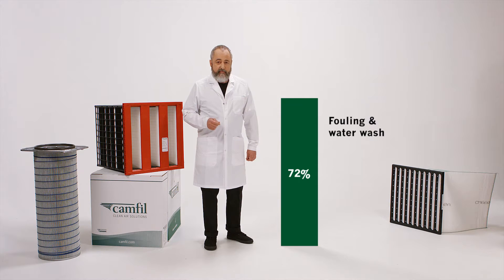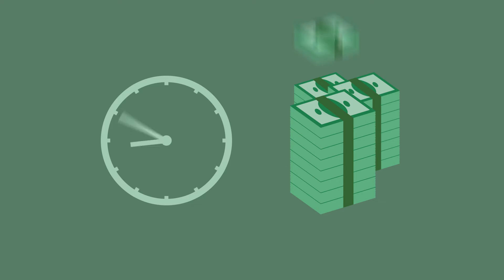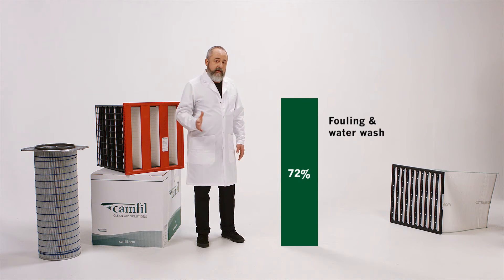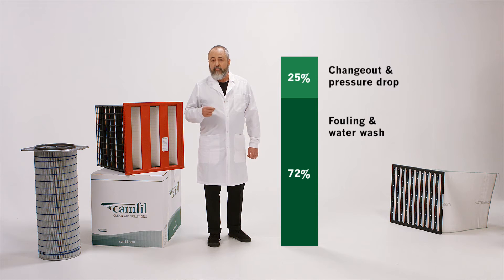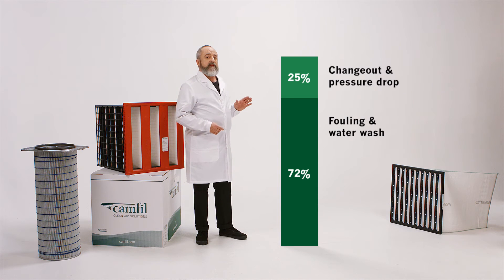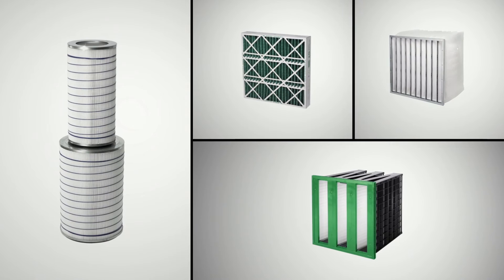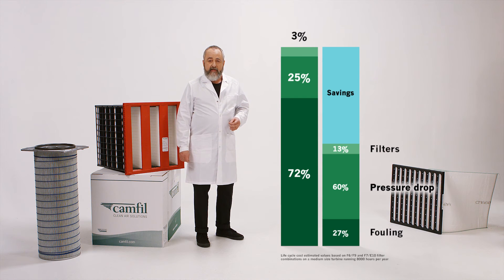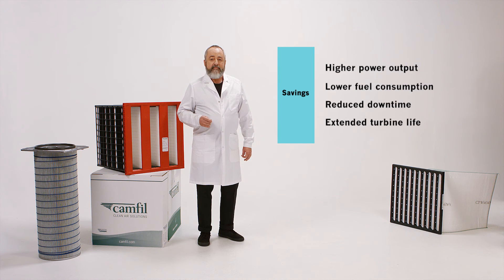Gas turbine filtration - we know how: Life cycle cost analysis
The Life Cycle Cost (LCC) software developed by Camfil  takes into account such factors as engine sensibility, energy cost, running time, filter price, cleaning cost, different environments and filter characteristics. It is used by our engineers when designing gas turbine inlet systems but also to make recommendation to gas turbine operators on the optimal filter combination for their specific site. Learn how to analyse the TCO of your inlet systems in 3 minutes.